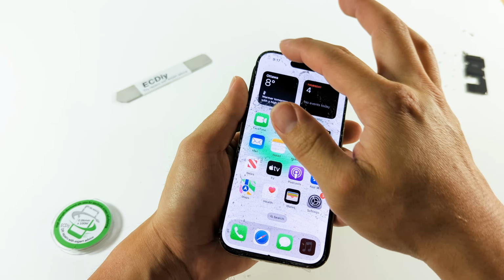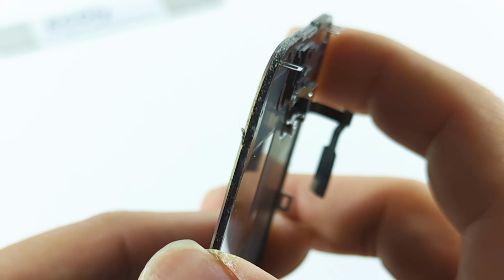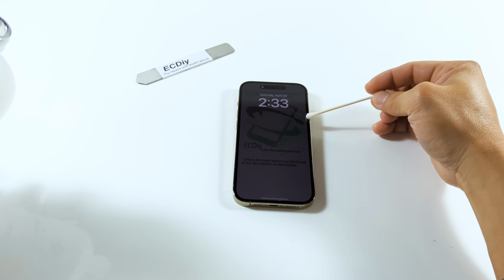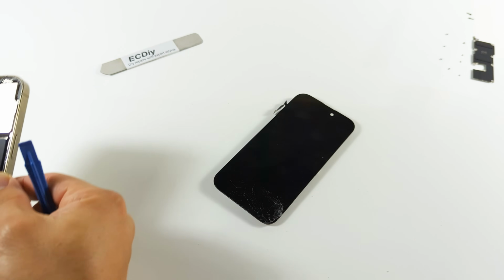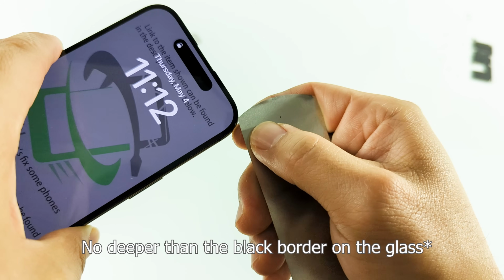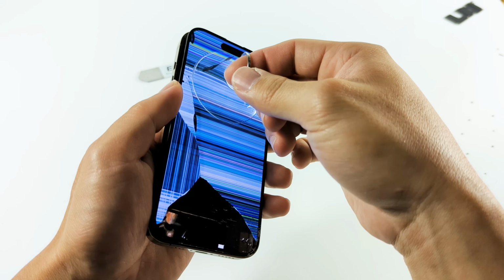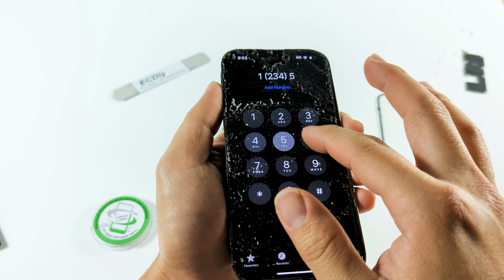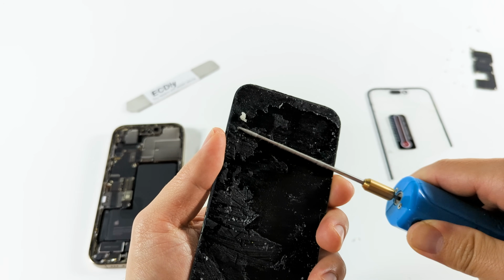How to Repair Cracked Screen Glass Only on iPhone 16–12 Pro/Pro Max/Plus (Full DIY Guide)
Want to fix your cracked iPhone screen without replacing the entire display?
In this full step-by-step guide, I’ll show you how to replace just the outer glass — and keep your original OLED display. This method works for iPhone 16, 15, 14, 13, 12, Pro / Pro Max models.

I cover everything: from removing the broken glass, using wire and heat properly, to applying new UV glue and curing.

🧤 No special equipment or experience needed
💸 Save money, avoid “unknown part” warnings, and reduce e-waste

📱 Compatible with:
iPhone 12 Pro / 12 Pro Max
iPhone 13 Pro / 13 Pro Max
iPhone 14 Pro / 14 Pro Max
iPhone 15 Pro / 15 Pro Max
iPhone 16 Pro / 16 Pro Max